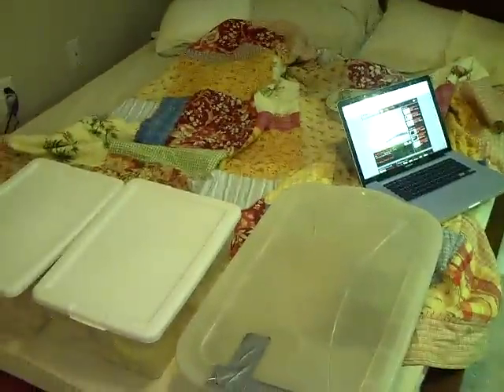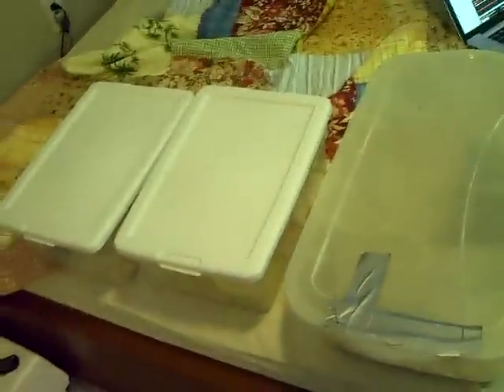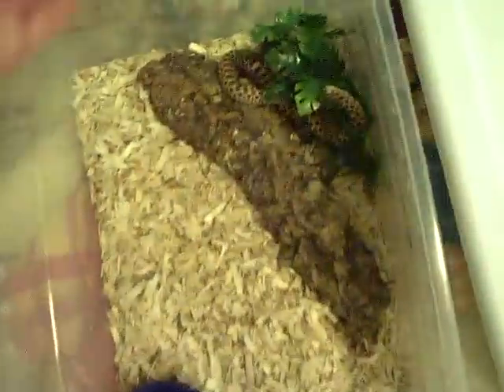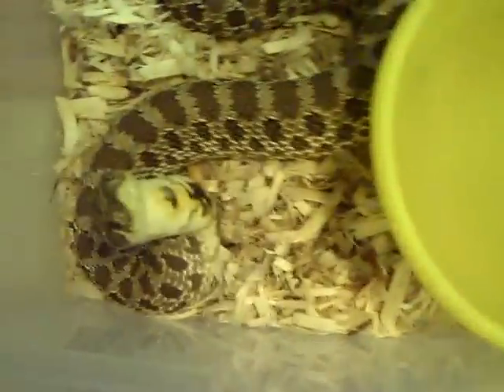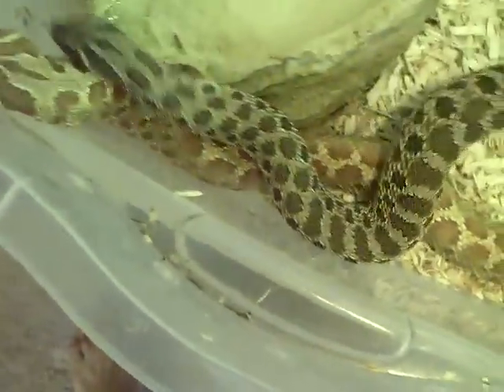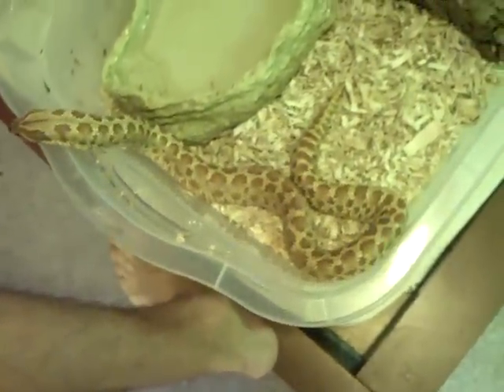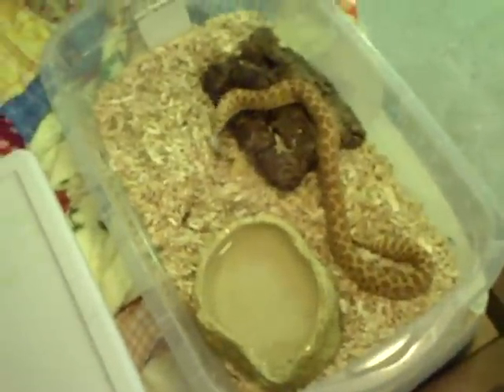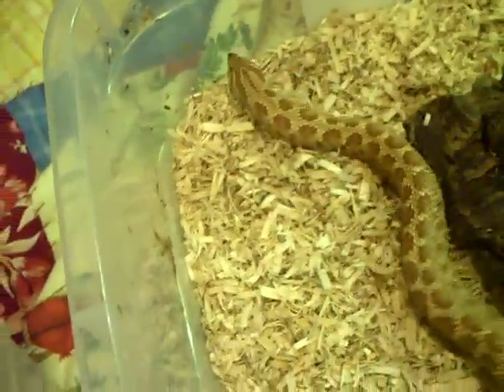Hognose update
Just a quick update. Hopefully the female is pregnant.